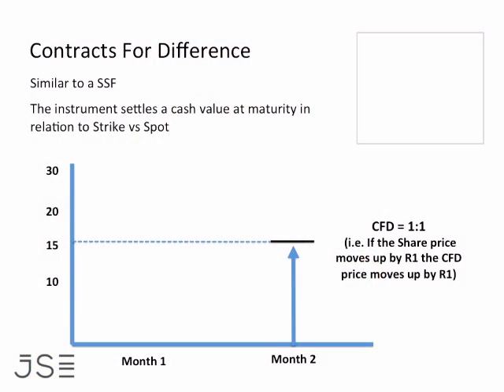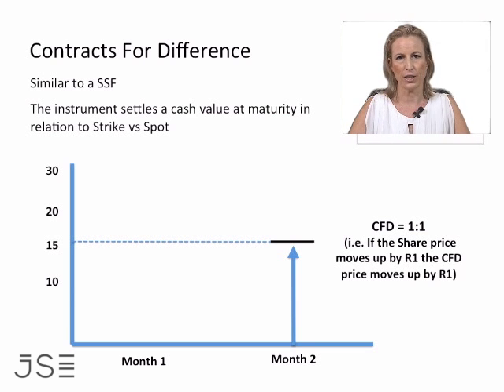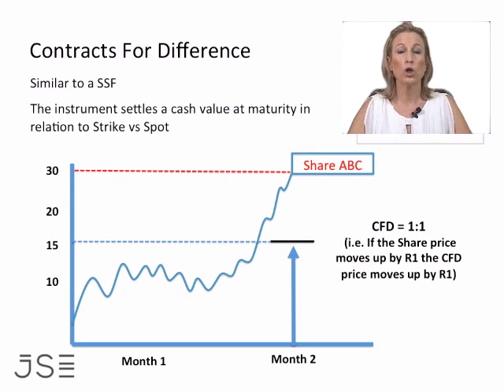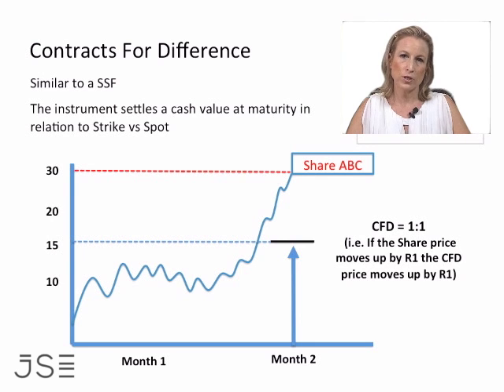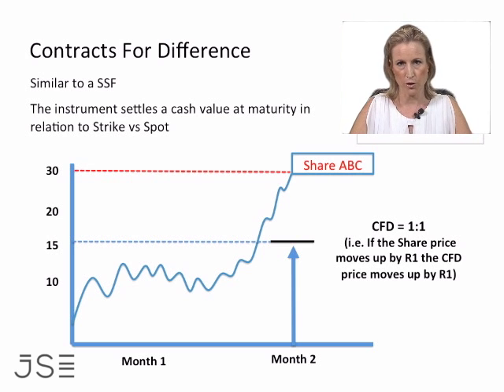DER1_topic 5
This video is about Derivatives module 1 topic 5